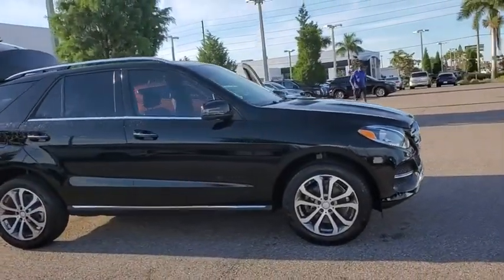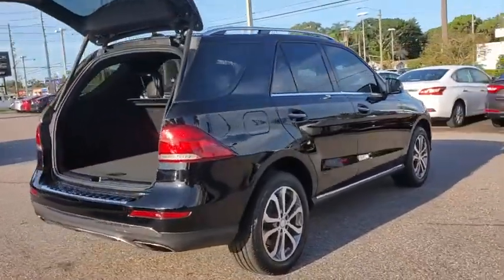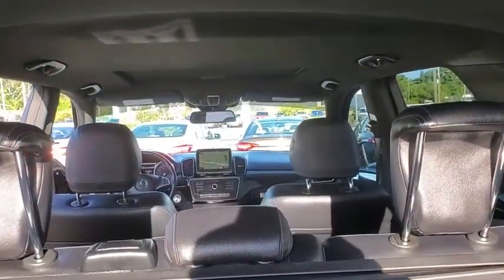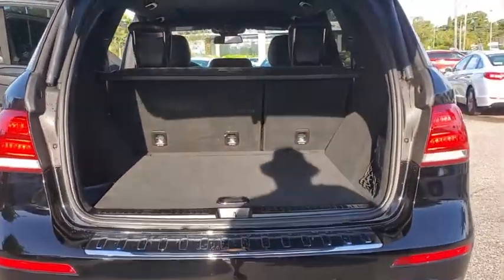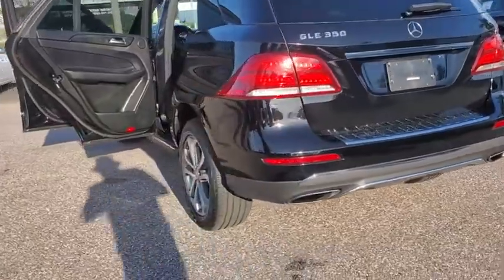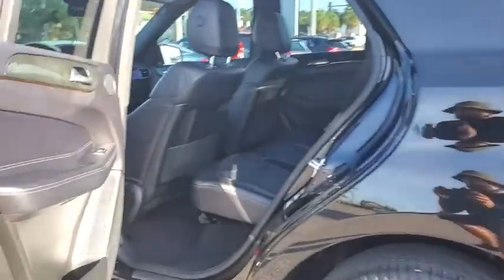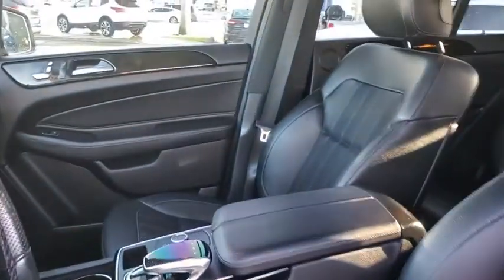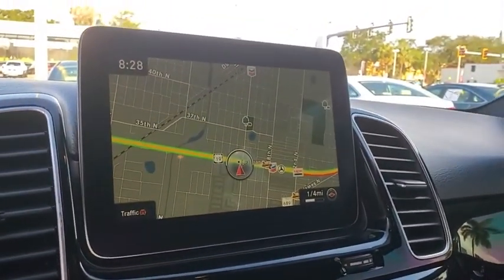2016 Mercedes-Benz GLE St. Petersburg, Tampa, Clearwater, Palm Harbor, Largo, FL GA784186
Obsidian Black Metallic Used 2016 Mercedes-Benz GLE available in St. Petersburg, Florida at Crown Hyundai. Servicing the Tampa, Clearwater, Palm Harbor, Largo, FL area.
2016 Mercedes-Benz GLE GLE 350 - Stock#: GA784186 - VIN#: 4JGDA5JB7GA784186

Crown Hyundai
5301 34th St. N.

Clean CarFax and includes our Crown Confidence Plan 100000 Mile Warranty. Completely serviced and ready for you to enjoy. Live Market Pricing means you always get the best deal at Crown Hyundai.brbrbrAwards:br  * 2016 IIHS Top Safety Pick Top Safety Pick+brbrbrCROWN CONFIDENCE PLAN CERTIFIED GUARANTEE includes our exclusive 101 point safety inspection Carfax vehicle history report 100000 mile powertrain warranty for as long as you own your car and our exclusive peace of mind 7 day or 500 mile exchange policy. Our no hassle no games pricing policy means that you receive the lowest internet live market price on every vehicle every day only at Crown Hyundai. All prices plus sales tax tag and titling and dealer service fee of $799.95 which represents cost and profits to the selling dealer for items such as cleaning inspecting adjusting new vehicles and preparing documents related to the sale.